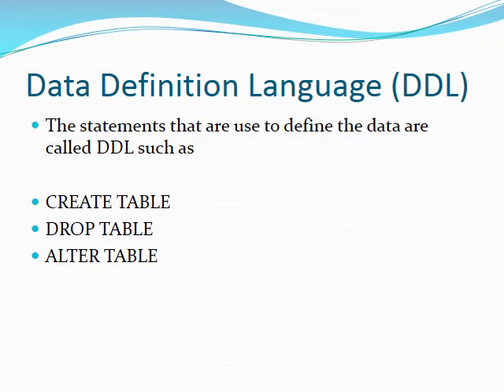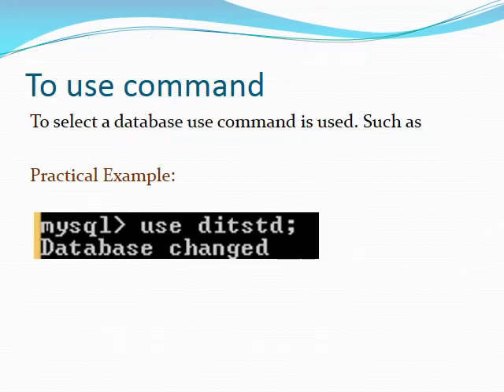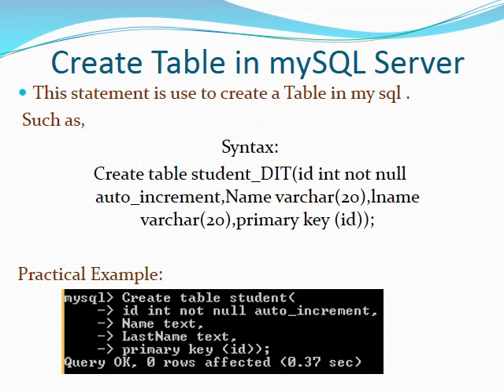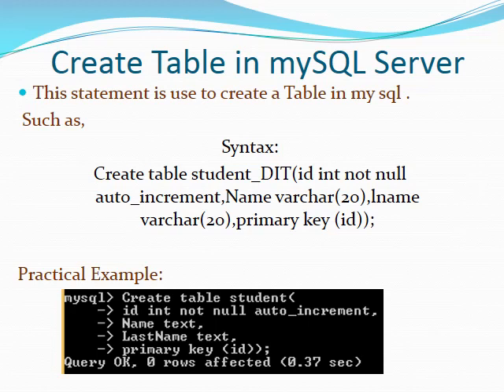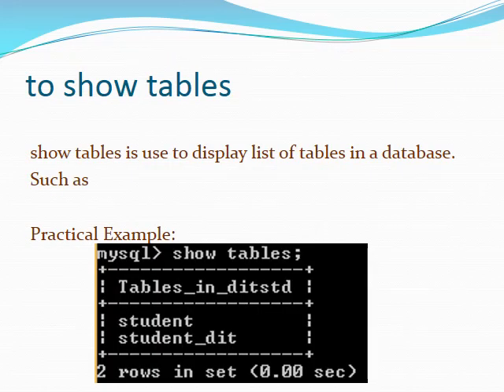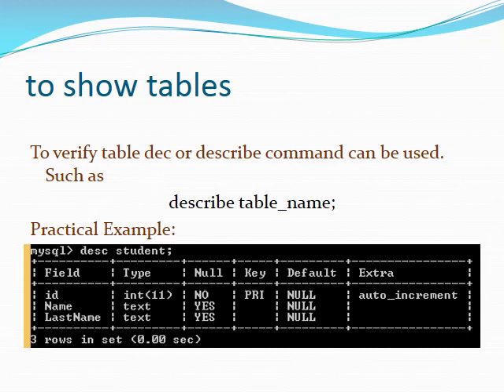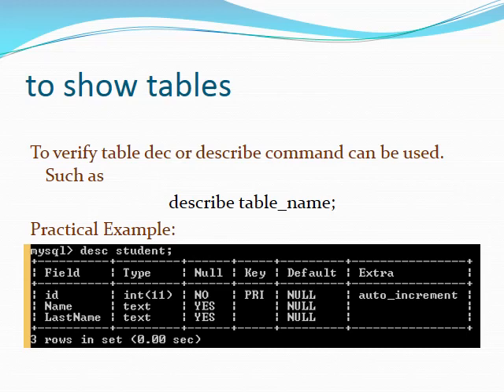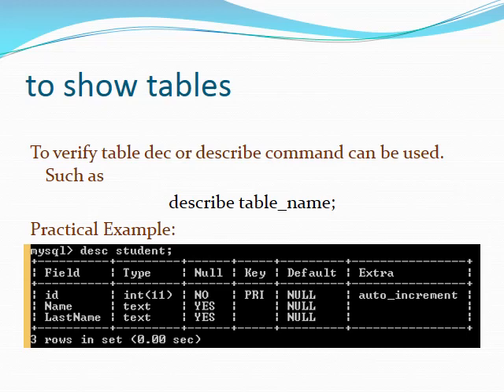SQL Create query| how to Create a table | describe table | mySQL | isajidTech | sajid tech | i sajid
How to create table in database or in mysql ?
what is table in database ?

in this tutorial SQL create statement is well explained with practical examples. MySQL DBMS software is used in this tutorial